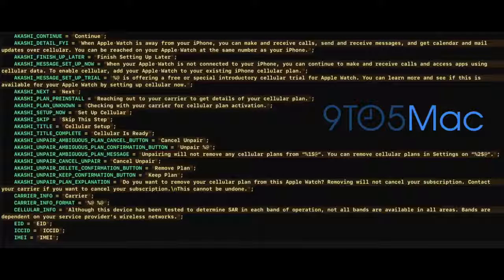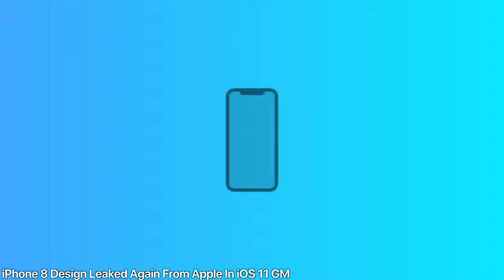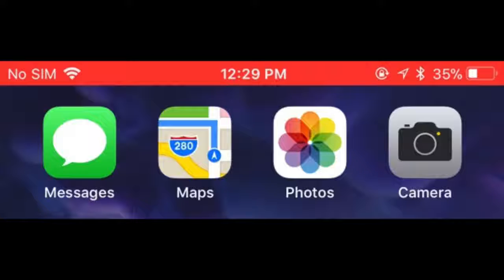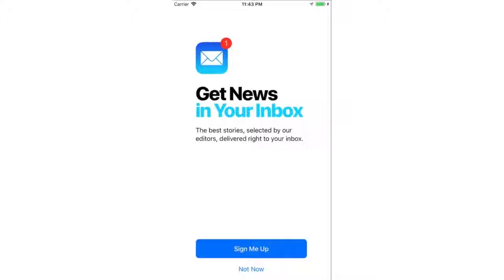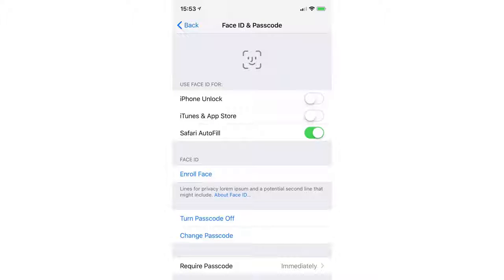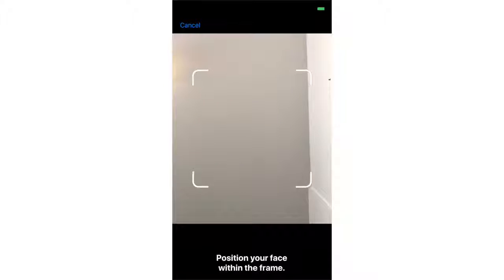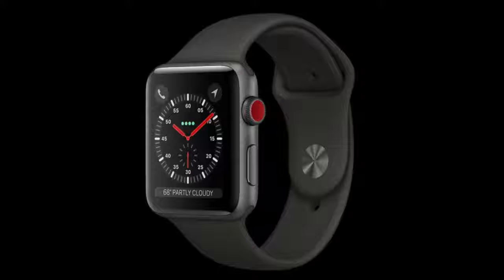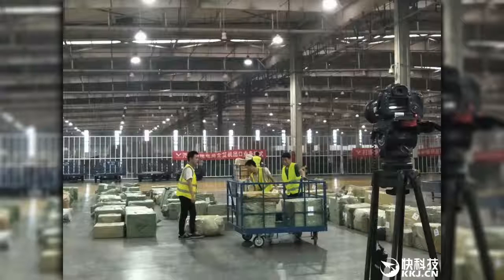IOS 11.1 GM leak iPhone......